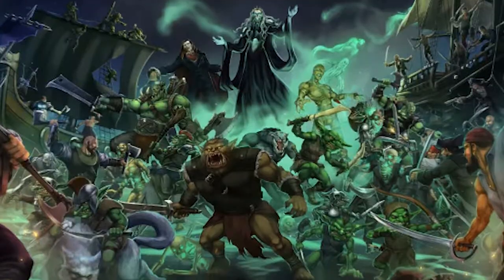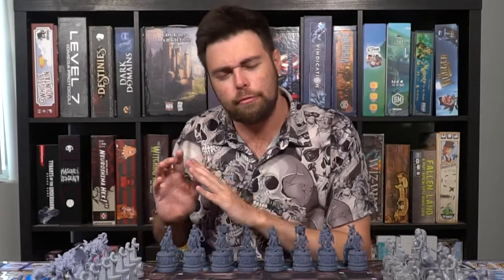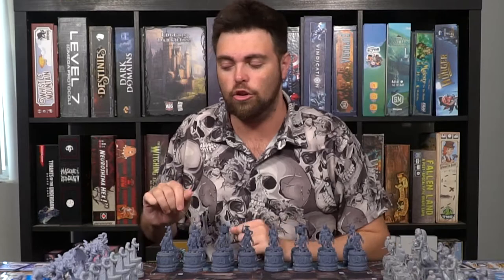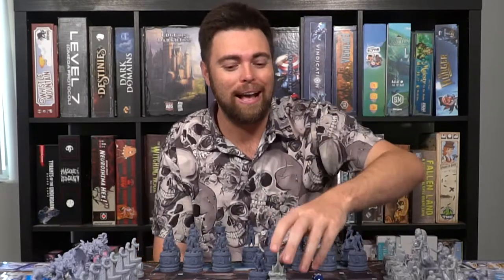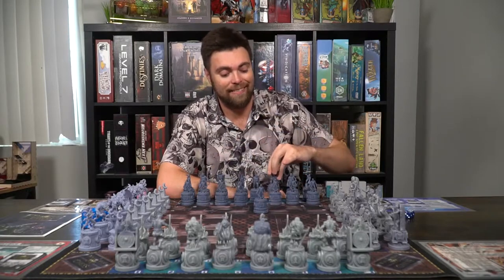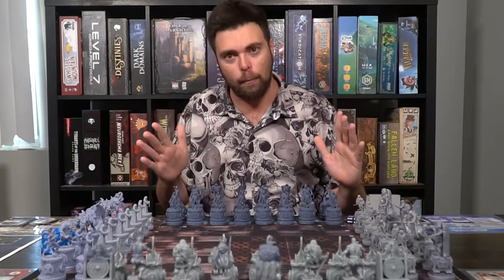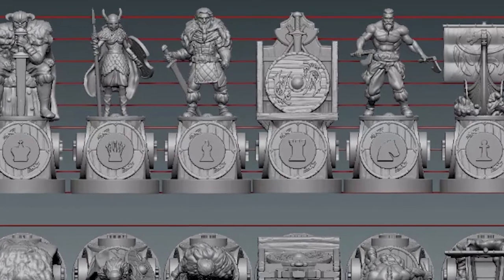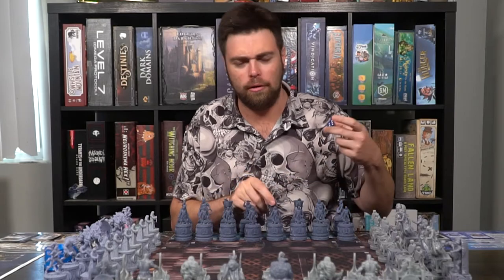Dead Man's Chess - Board Game Review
Dead Mans ChessReview by Unfiltered Gamer